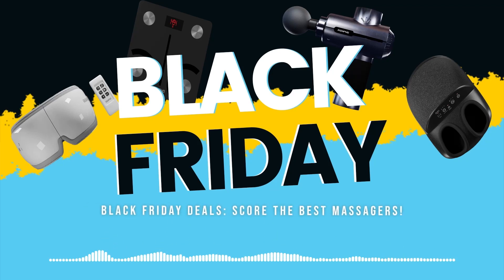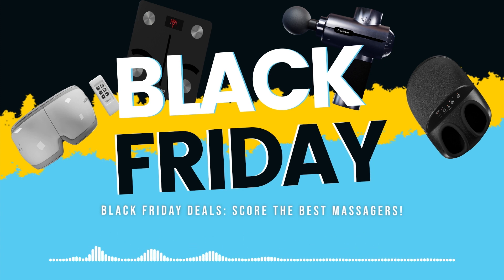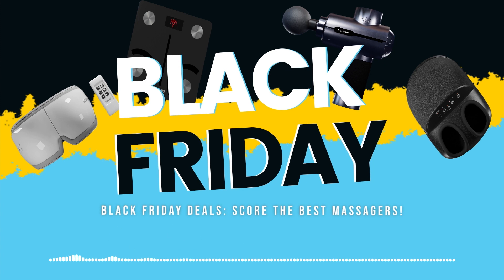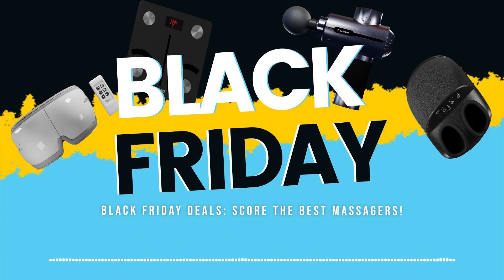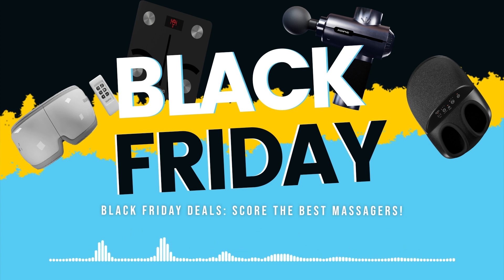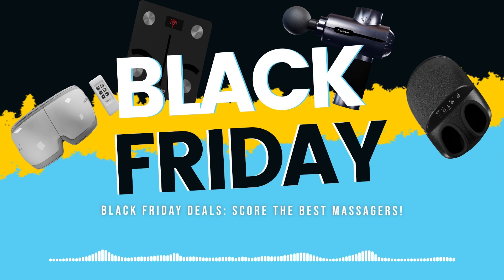Black Friday Deals: Score the Best Massagers!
Are you ready for Black Friday?

Here are some of the best deals on our massagers! So, what are you waiting for?

Come listen to our latest episode to learn how to score the best massagers.

Follow RENPHO Life and stay updated on the latest deals and discounts on RENPHO.